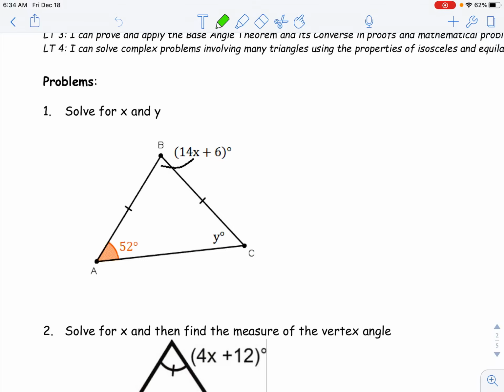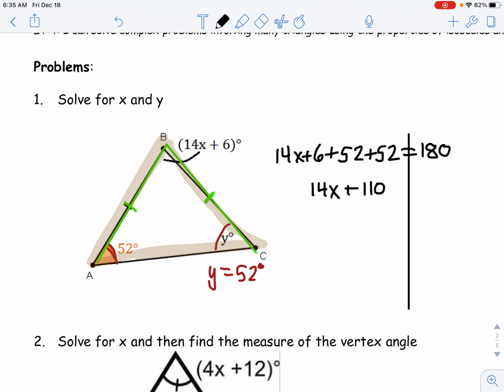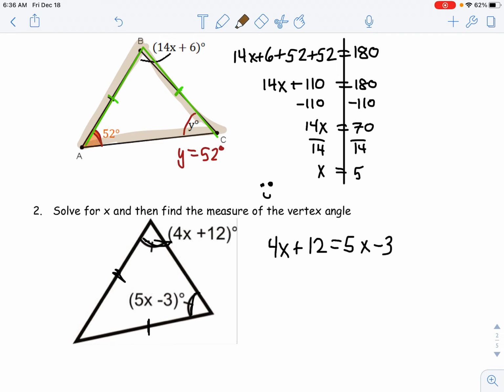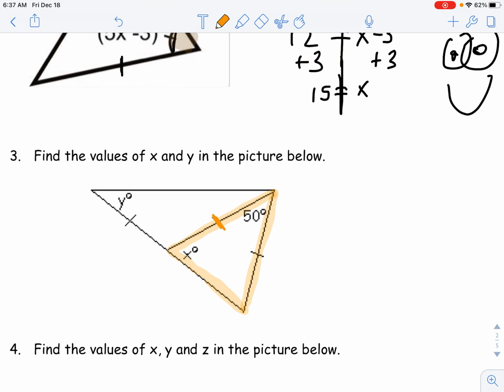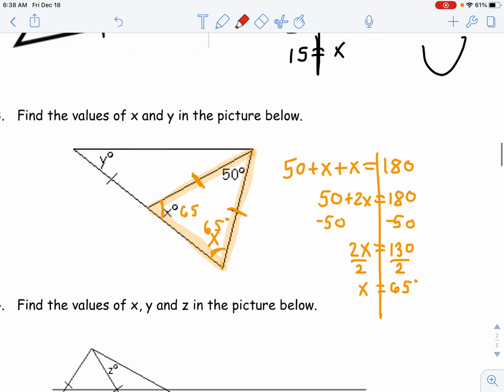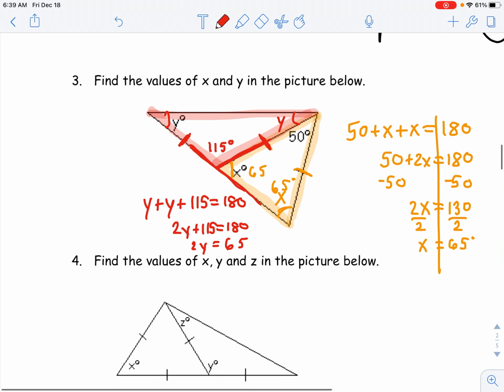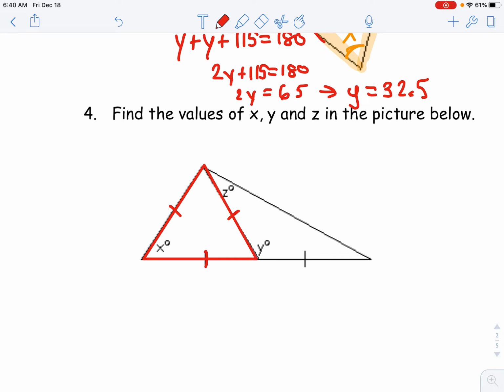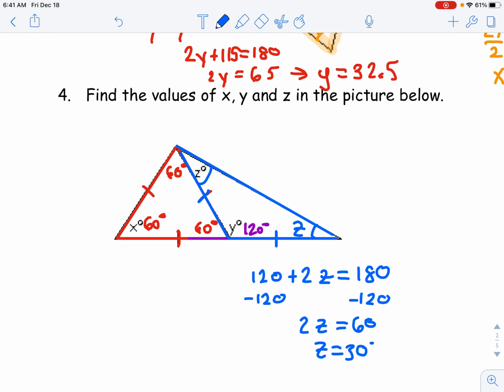5.3 LT 3-5 Isosceles and Equilateral Triangles Video 2